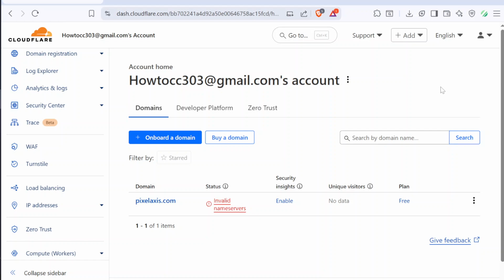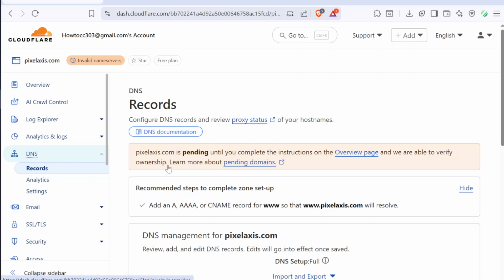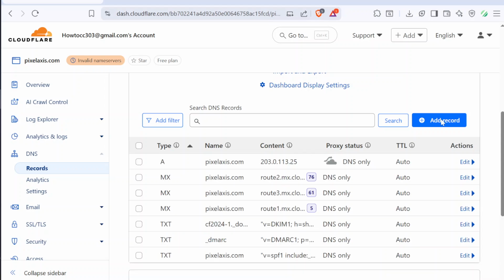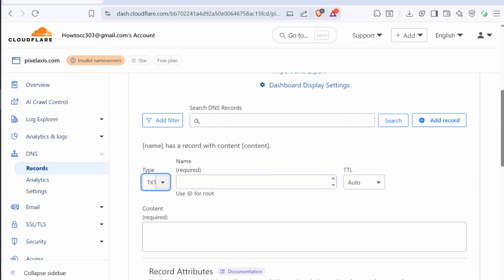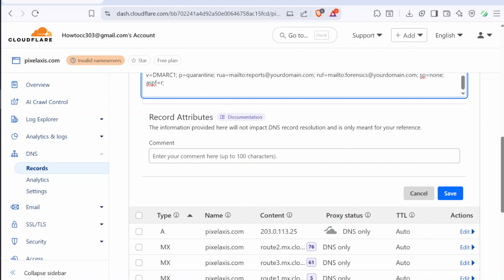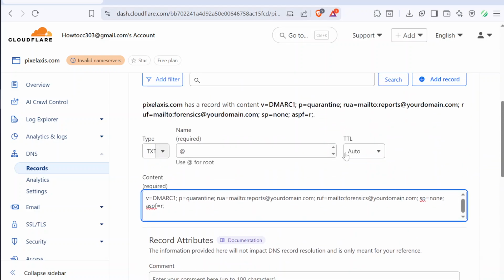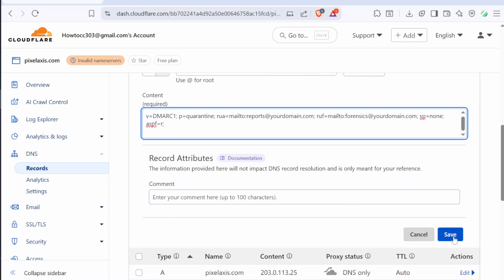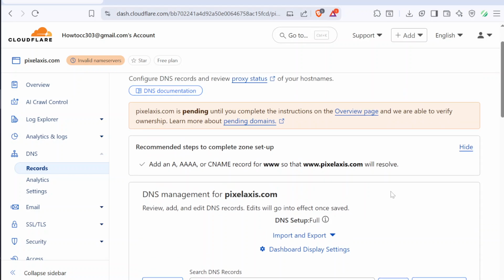How to Add Your Txt Records in Cloudflare - 2025 (NEW METHOD)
- How to Add Your Txt Records in Cloudflare
In this video, How to Add Your TXT Records in Cloudflare is explained step by step so you can easily verify your domain and set up DNS records correctly. You will also learn about DNS management, domain verification, and Cloudflare settings to make your website secure and fully functional.